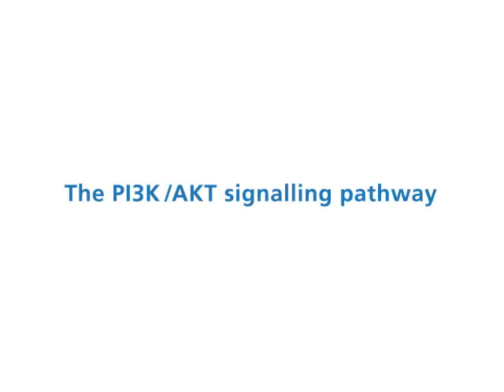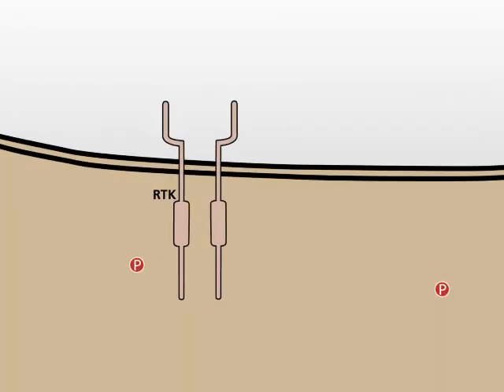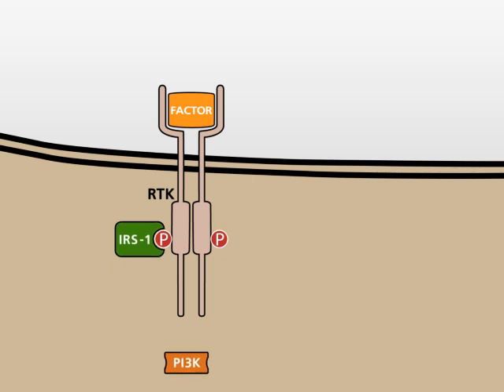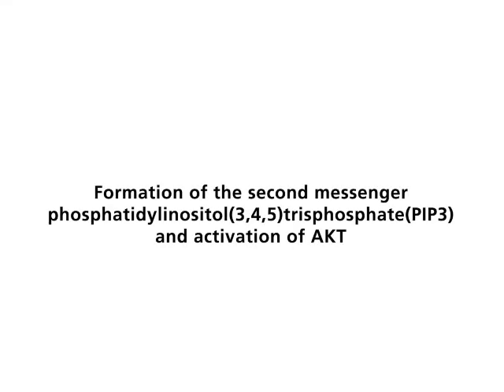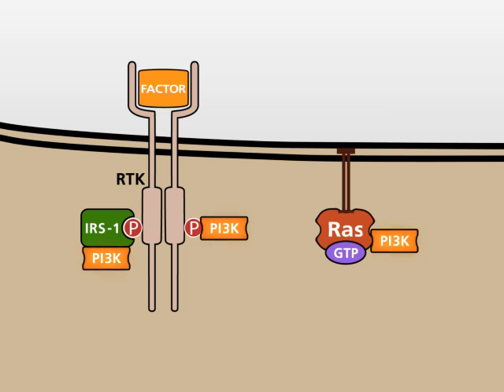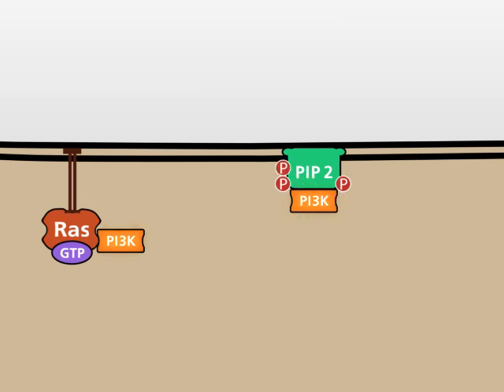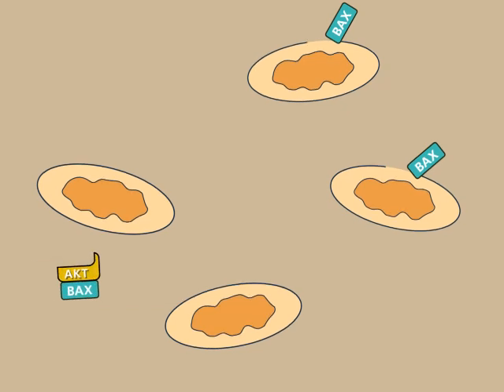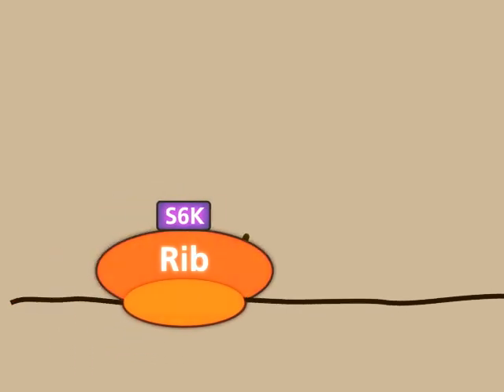The PI3K/AKT signalling pathway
The phoshatidylinositol-3 kinase (PI3K) can be activated by binding directly or via the protein IRS-1 to the activated receptor tyrosine kinase. Alternatively, PI3K can be activated by binding to the GTP-bound form of the membrane bound protein Ras. Active PI3K catalyzes the formation of membrane bound PIP3. The second messenger PIP3 activates the serine-threonine kinase AKT. Active AKT phosphorylates many proteins, which leads to the inhibition of apoptosis and to the activation of translation and proliferation.